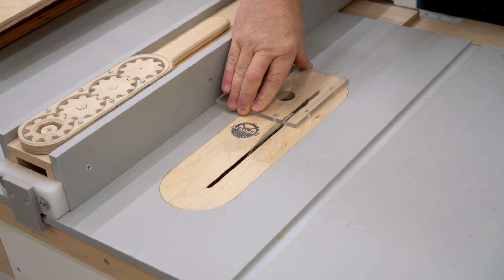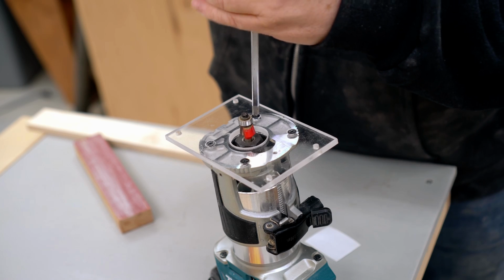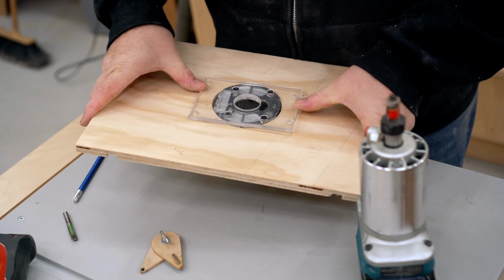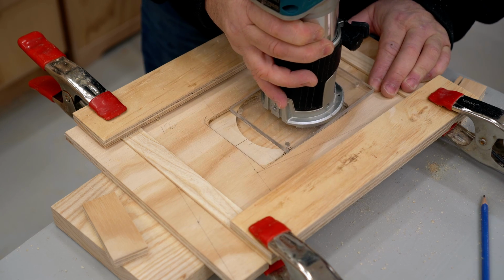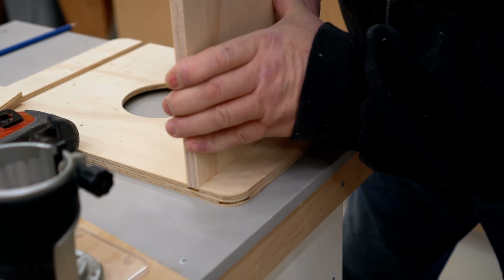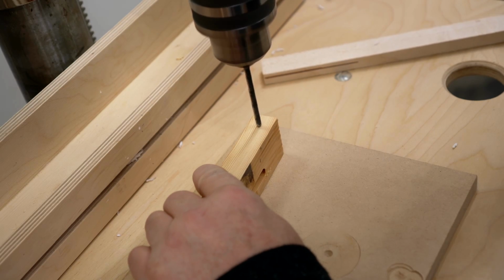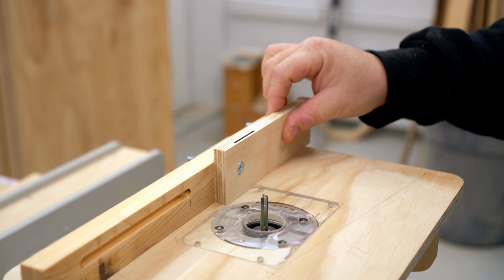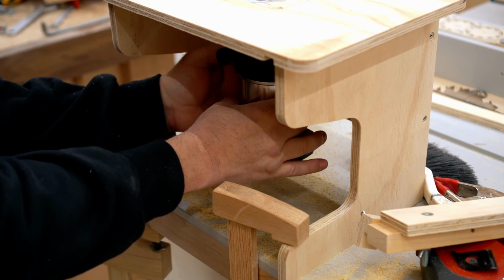Every Small Workshop Needs This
I thought it would be handy to have a small table for my cordless trim router.
Key design points:
- made entirely from scrap wood, plywood mostly
- fast and easy to put the router in and take it out again
- a convenient way to clamp it down to my work bench
- a proper fence with movable faces to close the gap around the bit
- use a base plate for the router that can stay on the router
Time will tell how often I use this table. Making it more convenient to use for small things than my big router table will go a long way.